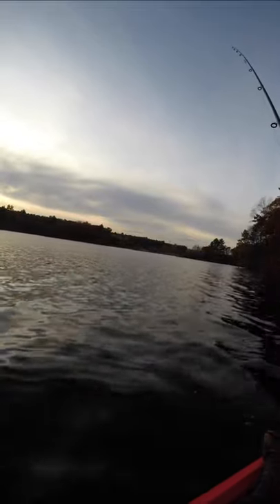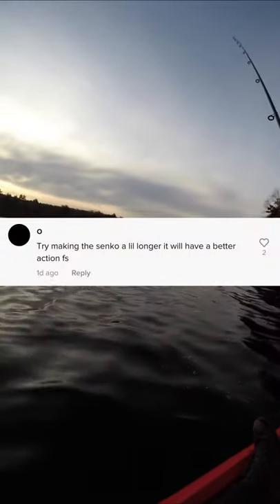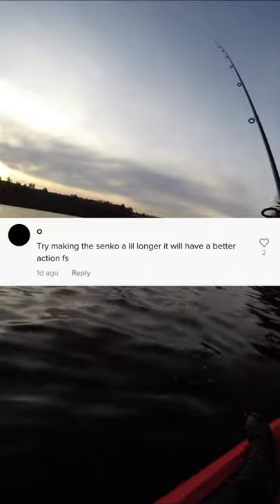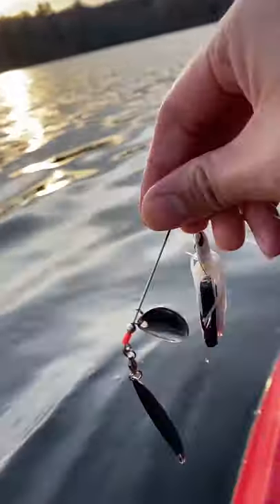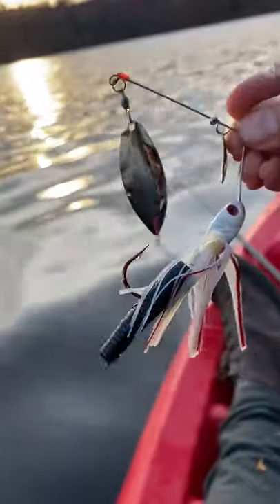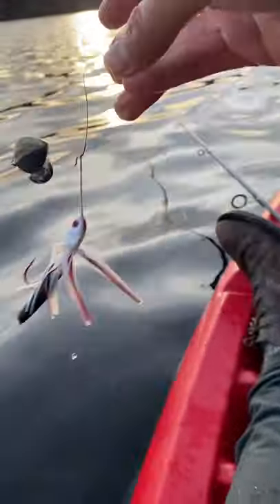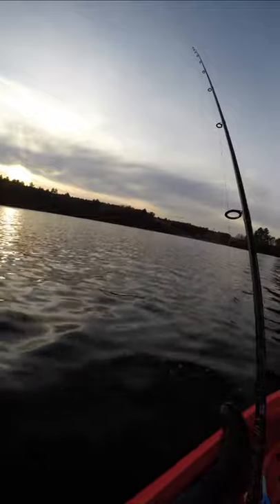PART 3 - Do Trailers Really Matter?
Here's another terrible idea for a Bass Lure...But if it works then does that mean trailers don't really matter after all when Bass Fishing?

FISHBRAIN: Tackle2thePeople